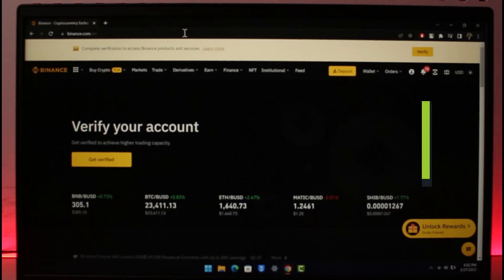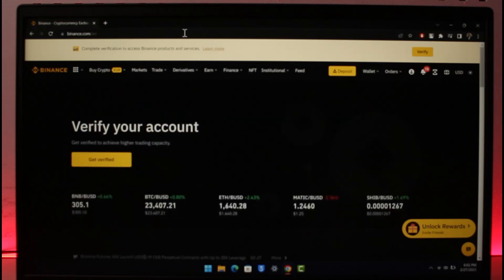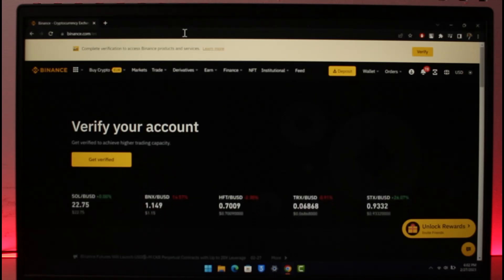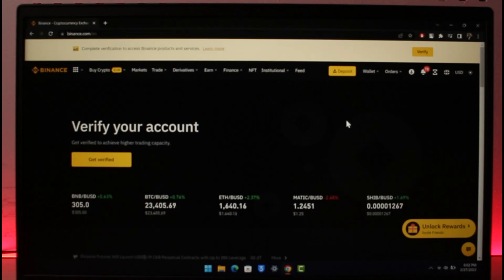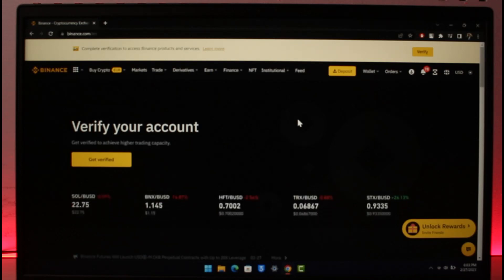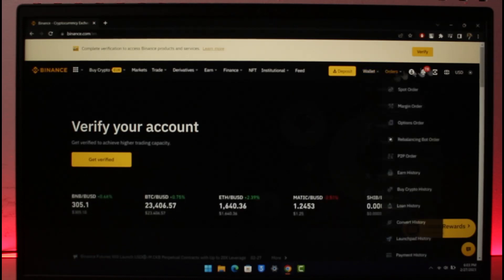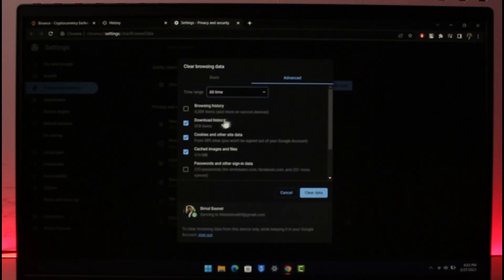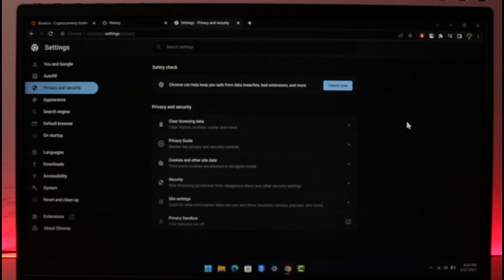How To Fix Binance Network Anomaly - Fix Binance Network Connection Error (Quick & Easy)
In this tutorial video, I am simply going to show you how to fix the Binance Network Anomaly error.

~Chapters:
0:00 Introduction
0:11 Why This Happens
0:20 Check Internet
0:31 Binance Server
0:44 Clear Data of Browser
1:04 Conclusion